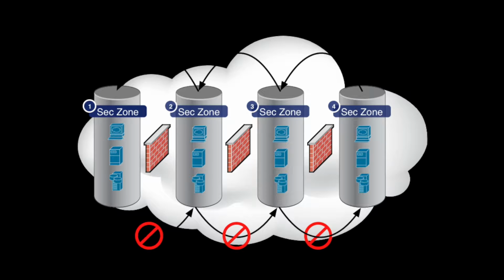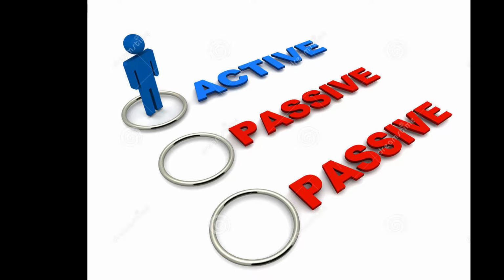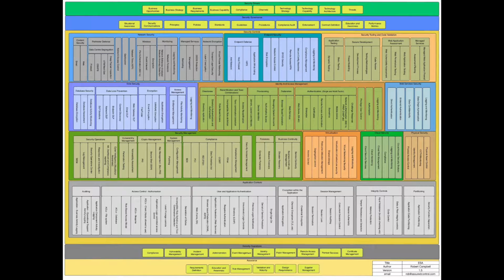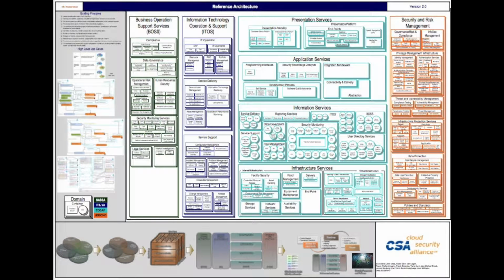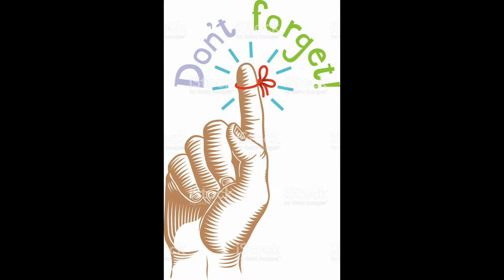Specifics on Security Controls in Zones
Previous videos talked about creating security zones and then logically grouping your assets into those zones. But, now, we have to talk about actives security controls that are placed into each security zone.